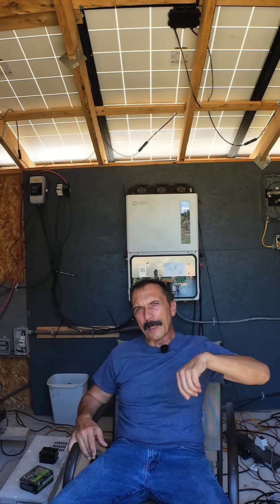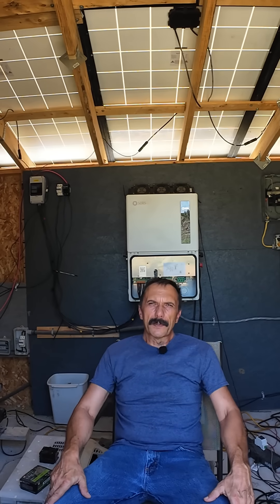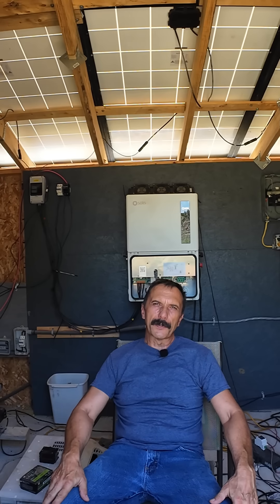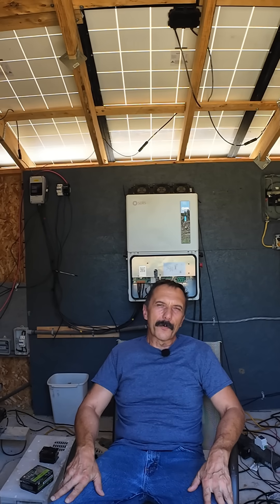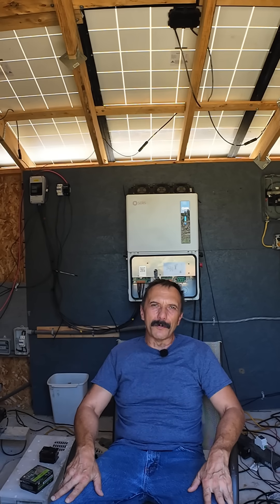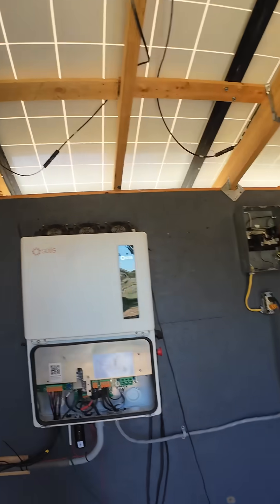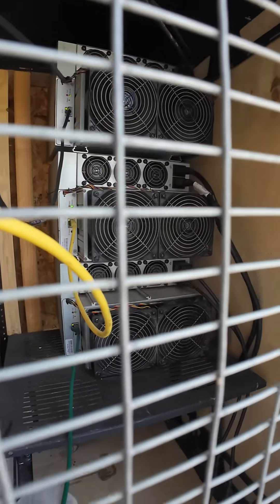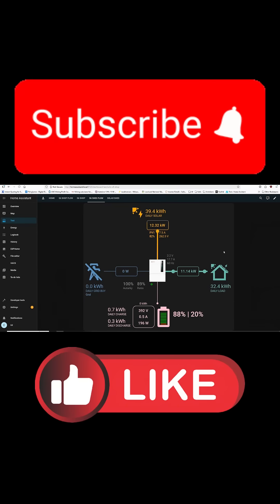Why Do I Run These Stress Tests Solis S6 11.4kW Inverter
Stress Testing the Solis S6 11.4kW Inverter Why Do I Do It?

{{COUPON_CODE}} EDSDIYSAVE50